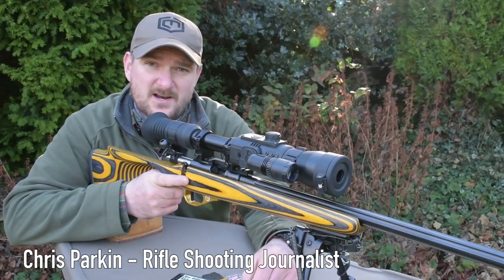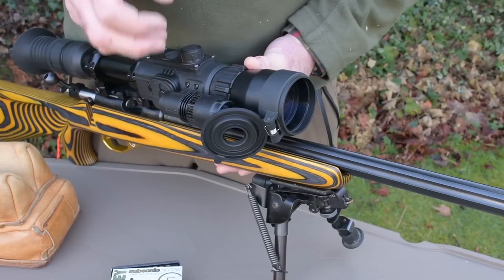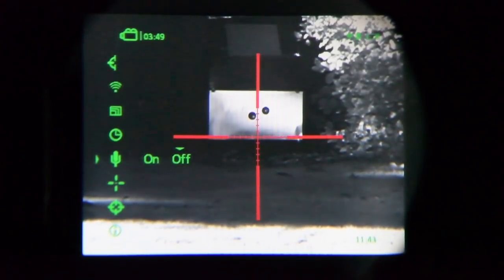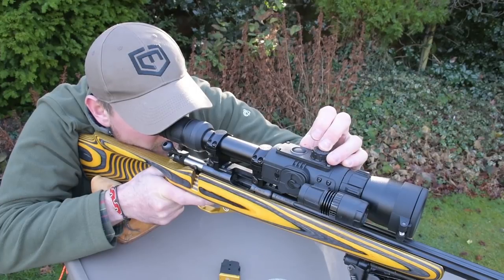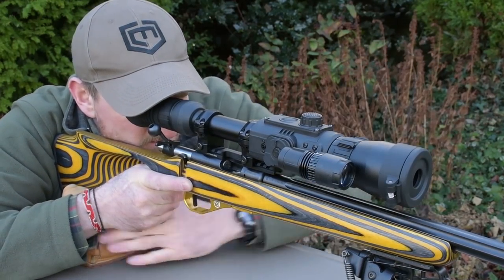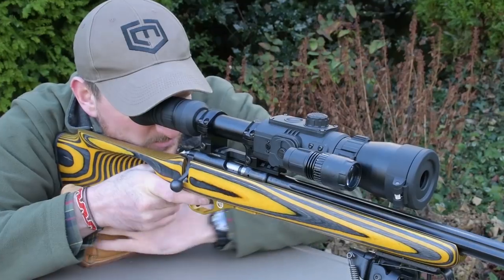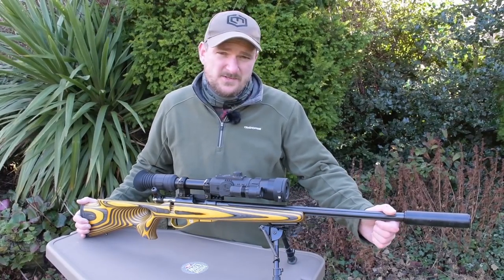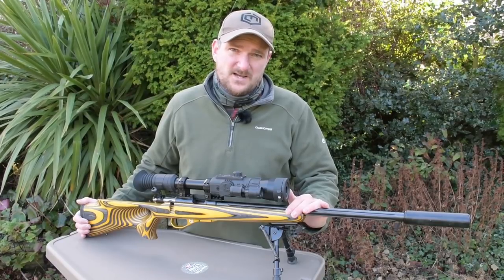Chris Parkin's Zeroing and Set Up Guide for the Yukon Photon RT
UK shooting journalist Chris Parkin is rather fond of his Photon RT, and in this episode of the Night Vision Show, takes a look at a best practise set up and zero guide.